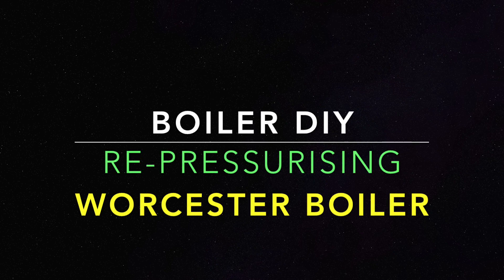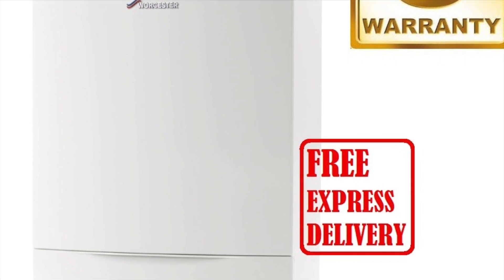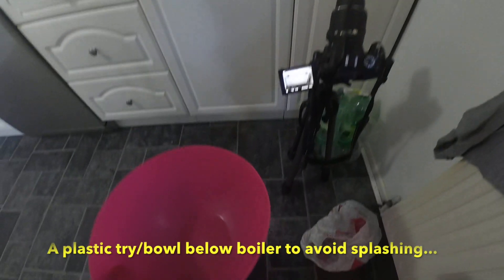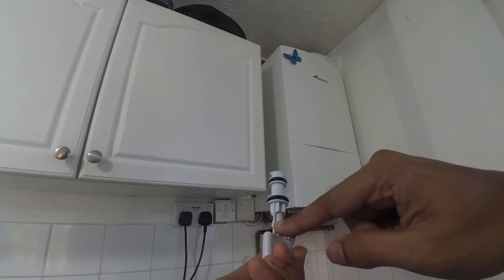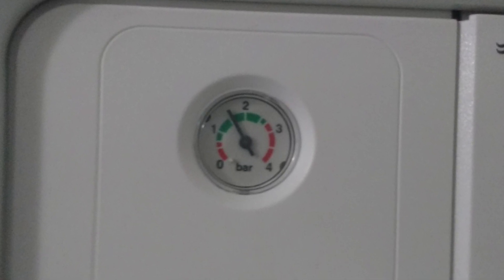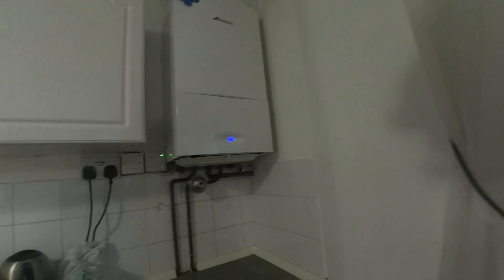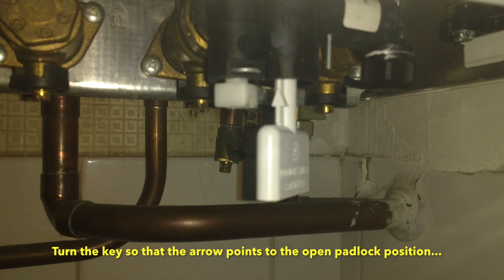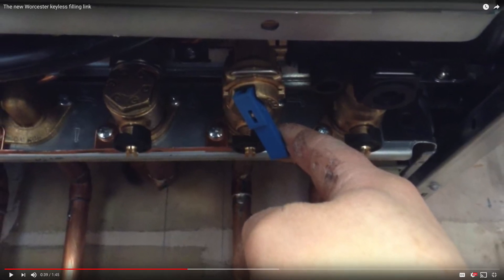Topping up or Re-pressurising Worcester Combi Boilers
From the comments below its evident that this quick fix has helped quite a few. No compulsion whatsoever, but your support will help me spare more time to make such quick fix videos. Thank you.

Worcester Combi Greenstar 30i

I have recently moved houses and the new house has a Worcester Greenstar 30i Combi boiler.

Previous house had an Ideal Combi boiler.

The process to re-pressurise seemed to be different on my Worcester compared to Ideal so I decided to make a video tutorial for the same.

There are 3 methods to re-pressurise Worcester Combis - Filler Key method, External Filler Method, Key-less Method.

This video is mostly about the Filler Key method but we will also be looking at the other 2 methods in the end.